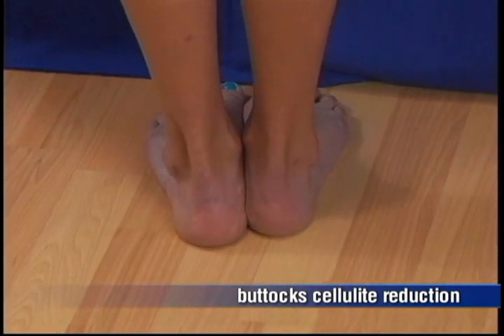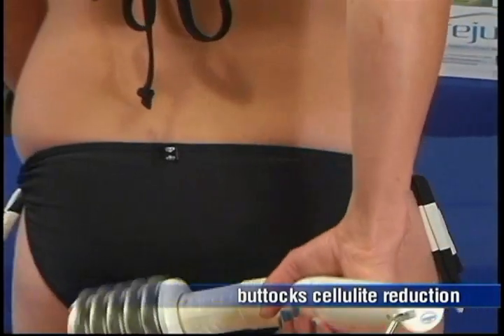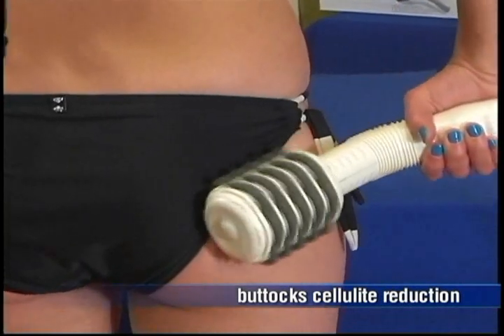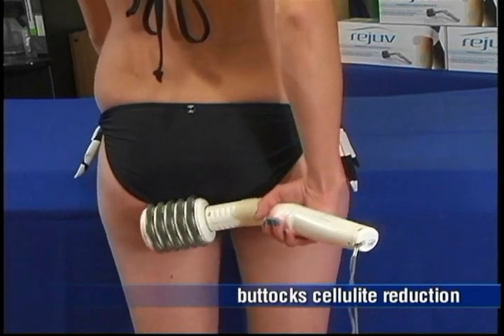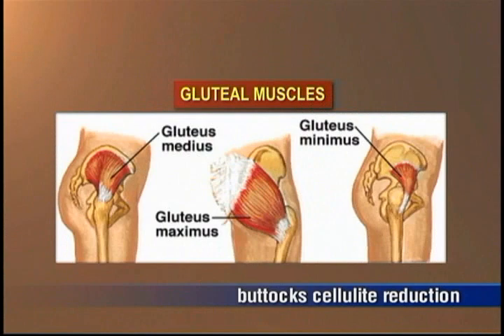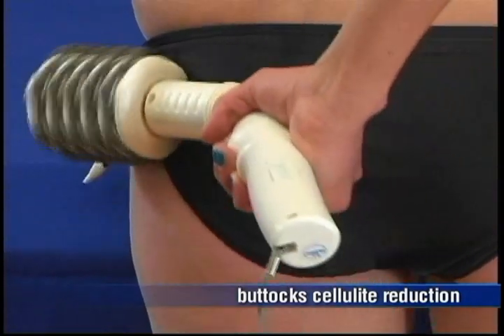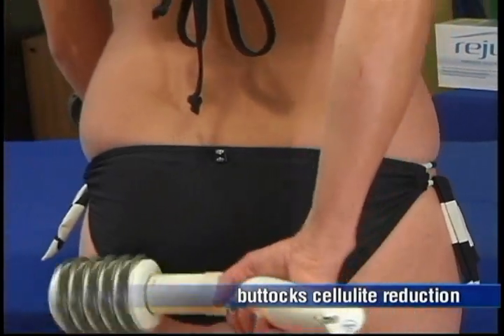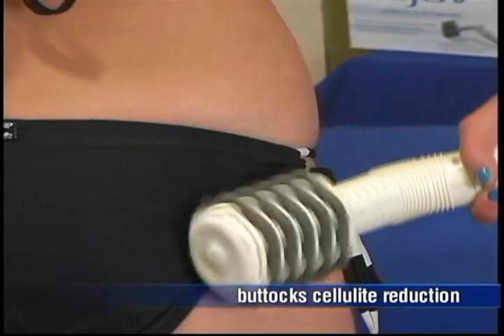CELLULITE IN BUTTOCKS - REDUCE CELLULITE USING REJUV, DR. CELLULITE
- Cellulite is a woman's most aesthetically troubling concern. It can really become the nightmare of her life. Fortunately, cellulite in women's buttocks is not visible, as the buttocks are mostly covered up. This still doesn't make cellulite any easier to deal with when it comes to wearing bathing suits, though. In any circumstance, cellulite hurts a woman's self-confidence.

Align your knees, hips and ankles, and bend slightly, ensuring that your weight is distributed evenly. Exercise the rollers in elliptical smooth controlled motion, applying continuous pressure. Then, exercise the rollers in uniform motion, upward (pause) and downward (pause). To decrease the fat in your buttocks and tone your gluteal muscles, exercise the rollers for minimum 20 minutes per session, at least three sessions per week, for about 14 weeks. The gluteal muscles are the three muscles that make up the buttocks: the gluteus maximus muscle, gluteus medius muscle and gluteus minimus muscle. Exercising the rollers over your buttocks 20 minutes per session in the comfort of your home is the most economical and effective way to restore firmness of your gluteal muscles and smoothness of the skin on your buttocks. The rollers cause a wavy motion into the skin, which, in turn, will make the cellulite in your buttocks less obvious. In addition to cellulite reduction, your range of motion will increase, as well.

Besides using Rejuv, you should also consider building lean gluteal muscles with strength training two to three days a week. Strength training builds muscle and reduces fat. Your body will appear more physically toned. Choose a variety of exercises and try to complete at least 20 minutes of training per session.